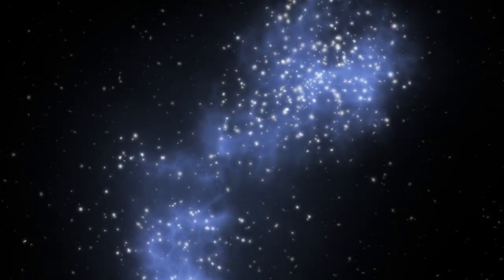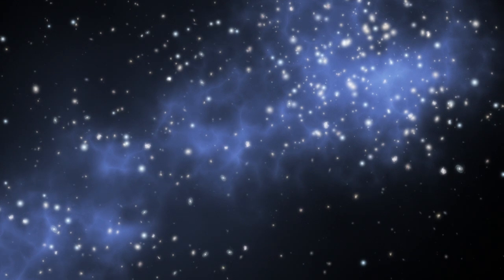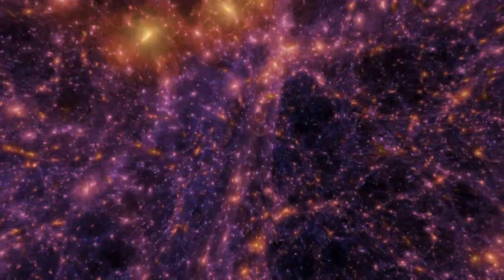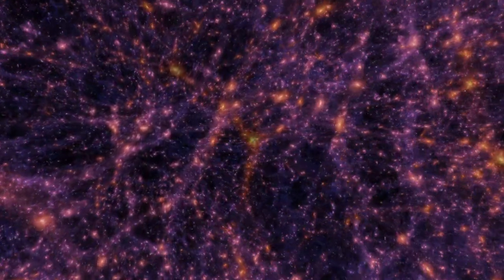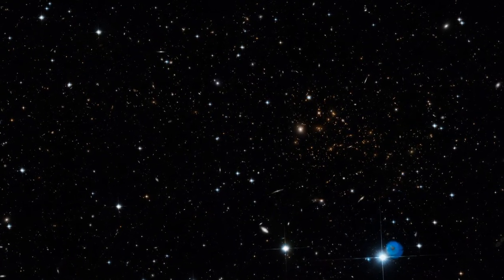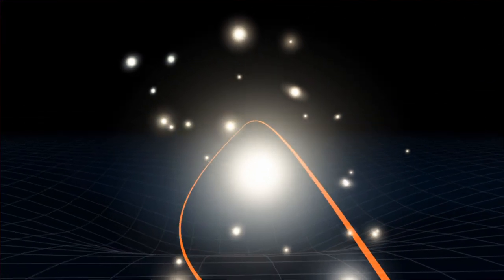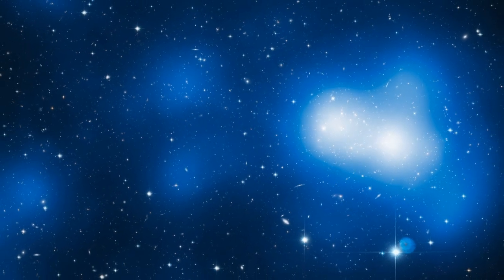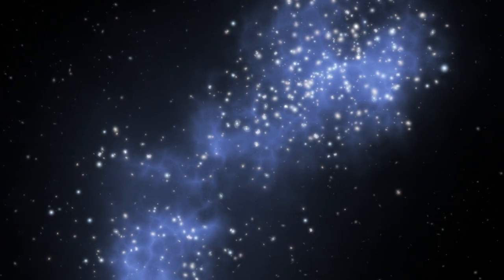Hubblecast 58: Caught in the cosmic web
In this episode of the Hubblecast, Joe Liske (aka Dr J) shows how a team of astronomers has used Hubble and a battery of other telescopes to discover the secrets of massive galaxy cluster MACS J0717. They have found that an invisible filament of dark matter extends out of the cluster. This is our first direct glimpse of the shape of the scaffolding that gives the Universe its structure.

Credit:
ESA/Hubble

Visual design and editing: Martin Kornmesser
Web and technical support: Mathias Andre and Raquel Yumi Shida
Written by: Oli Usher
Presented by: Joe Liske (Dr J)
Images: NASA, ESA, Harald Ebeling (University of Hawaii at Manoa), Jean-Paul Kneib (LAM)
Visualisations: Luis Calçada
Footage: Herbert Zodet
Directed by: Oli Usher
Cinematography: Peter Rixner Herbert Zodet
Executive producer: Lars Lindberg Christensen